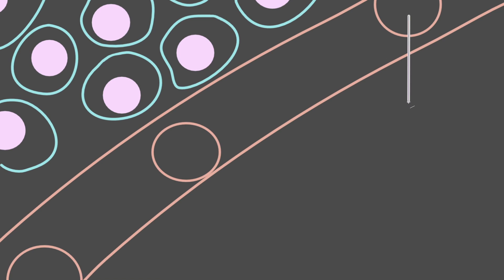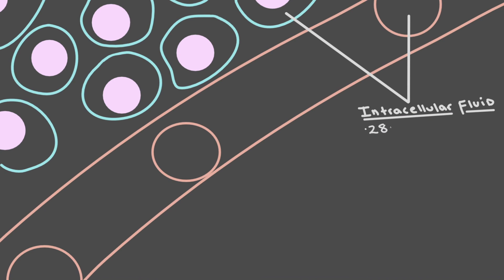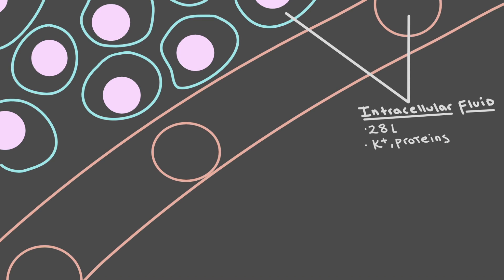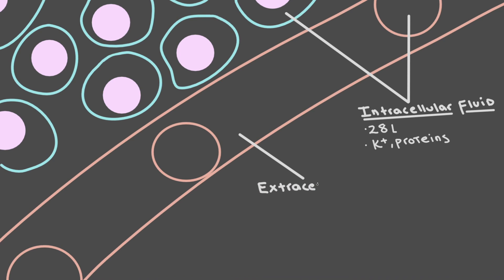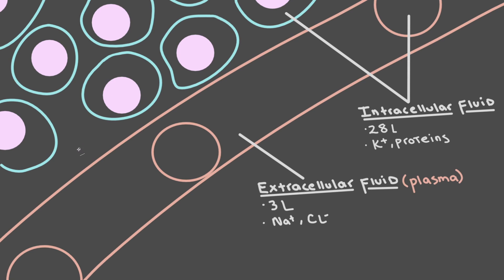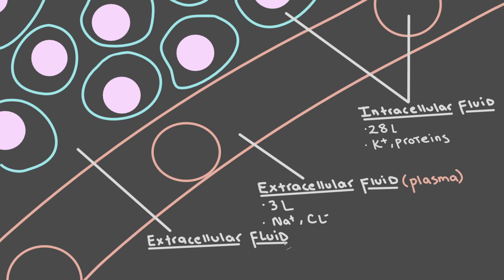3. Intro to fluid compartments: ECF and ICF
00:00 : Introduction to video
00:20 : Intracellular fluid (ICF)
00:50 : Extracellular fluid (ECF): intravascular/plasma
1:26 : Extracellular fluid (ECF): interstitial fluid

Checkout more videos below!

"Physio Flip" contains a semester's worth of physiology lectures, created by a physiology professor. I made this channel to help my students learn physiology on their own time, at their own pace. To help others do the same, I published my lectures.

This channel is dedicated to helping students and instructors navigate physiology by providing full access to a semester's worth of physiology videos.  Some videos are entire lectures while others are one part of a lecture.  You can follow through the video series in order by following the numbers that are in each video title.

This is an overview of the general features of the ICF (intracellular fluid) and the ECF (extracellular fluid), comparing things like their osmolarities and which ions tend to be present in high concentration. For a review of things like tonicity and osmolarity, see the videos below:

fluids electrolytes nursing. Fluid and electrolytes for nursing students.